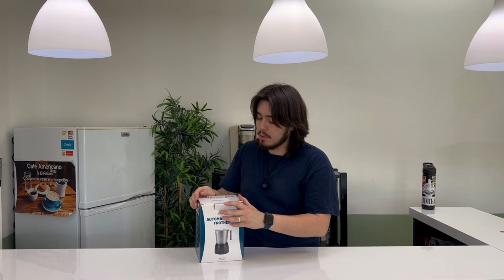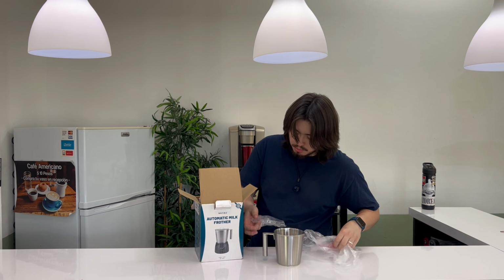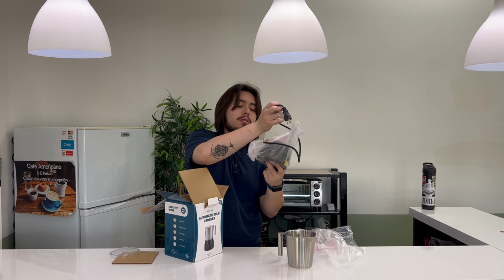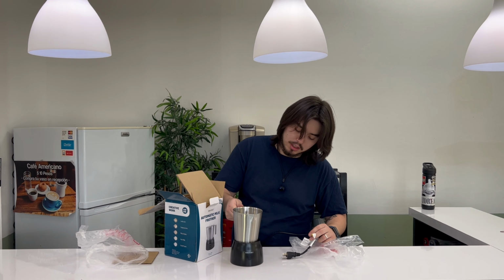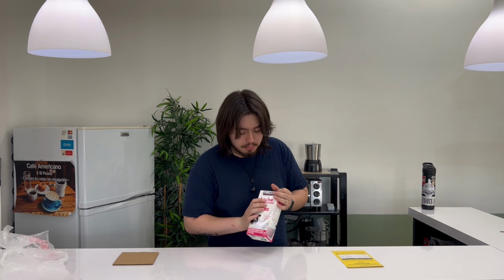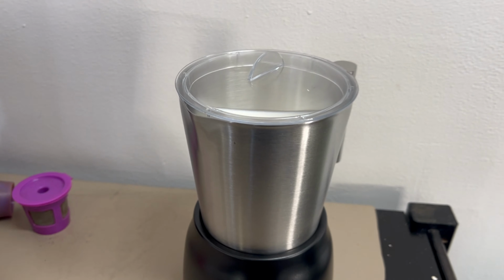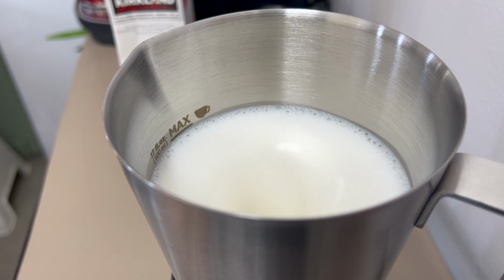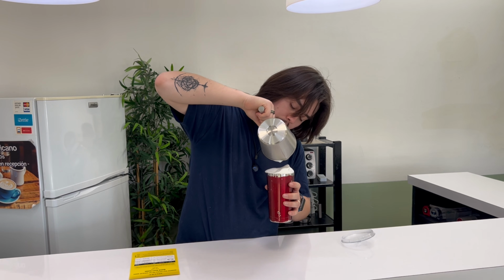Secura Detachable Milk Frother Unboxing and Review! productreview unboxing #2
*Secura Detachable Milk Frother, 17oz Electric Milk Steamer Stainless Steel, Automatic Hot/Cold Foam and Hot Chocolate Maker with Dishwasher Safe, 120V*

✅👌x❣️❤️🐶➡️👉

The Milk Frother and Hot Chocolate Maker is perfect for creating thick and rich froth for coffee, lattes, cappuccinos, and for making hot chocolate.
Larger capacity creates up to 250ml of creamy milk foam, or up to 500ml of hot chocolate milk. This is double the capacity of most other milk frothers.
Frothing whisk makes hot or cold froth in minutes and makes hot chocolate. Heating whisk is for heating only heating milk. The heating whisk is conveniently stored in the bottom of the base.
The removable milk jug features a convenient spout for easy pouring without splashing.
Stainless steel milk jug is dishwasher safe and can be easily removed from the base for cleaning.